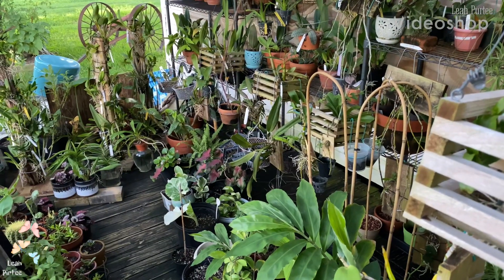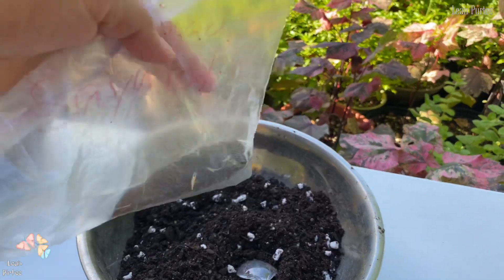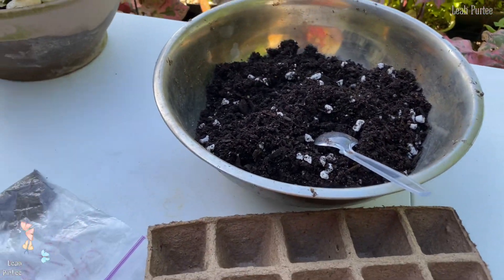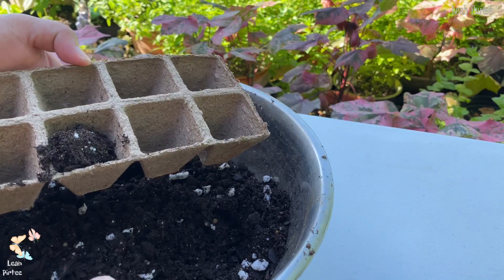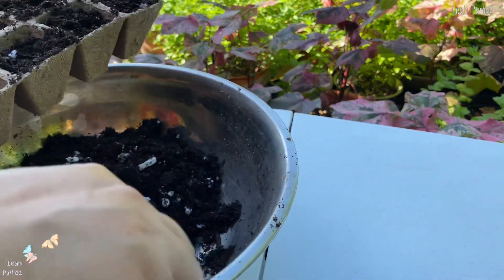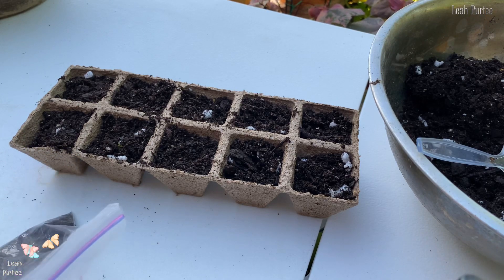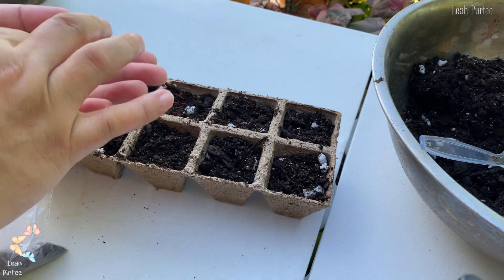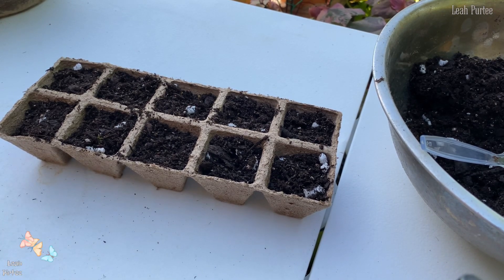How to Germinate Egyptian Spinach || How to Grow Egyptian Spinach (Saluyot)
This video will show you how I germinate or plant the Egyptian Spinach Seeds. This is only one way on how to germinate the said seeds. I hope friends you find this video interesting and that you enjoy watching it.

💞If you wish to help this channel grow? Please consider becoming a member and get some special perks!

💞Wish to support me? Here's my other information!

💞Visit my Husband's channel for Homesteader, a Survivalists, a Prepper, Self Reliance or for those skills for your satisfaction in life.

Thank you so much for your TRUST and SUPPORT of Me and on my Channel My Dear WARRIORS.